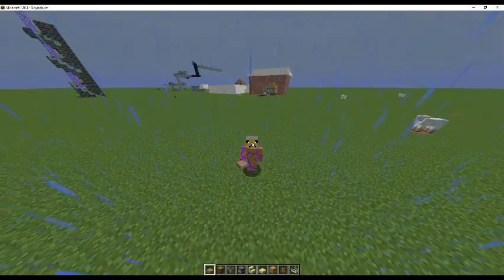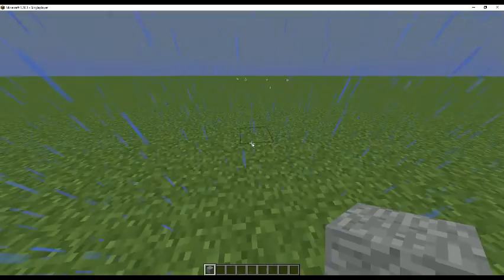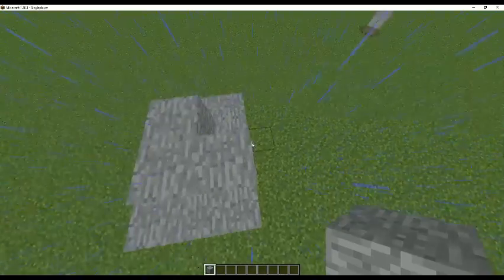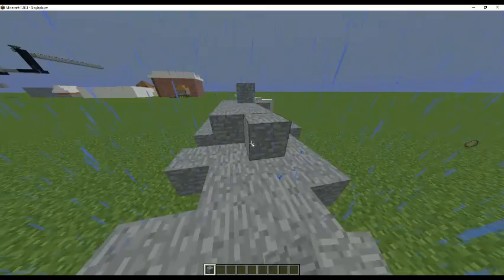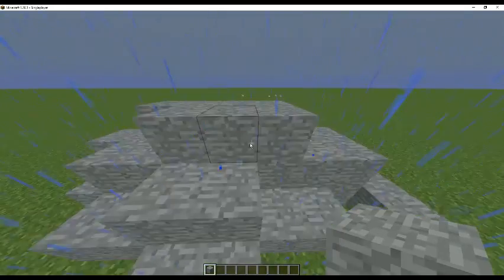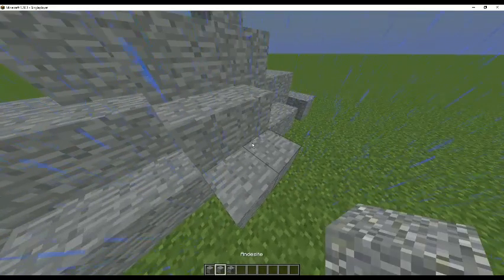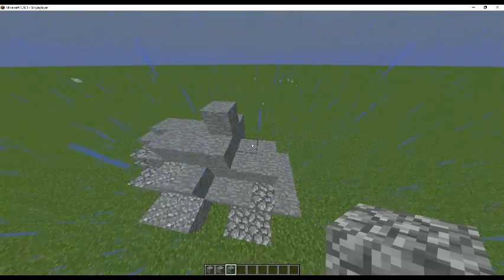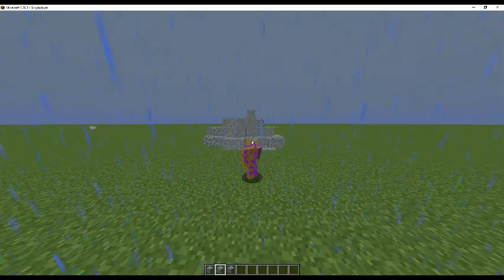Minecraft build hacks ep6. terraforming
simple terraforming
gutenhaf Collab: